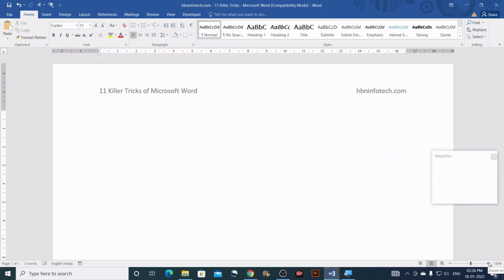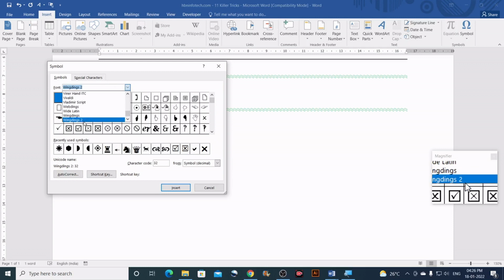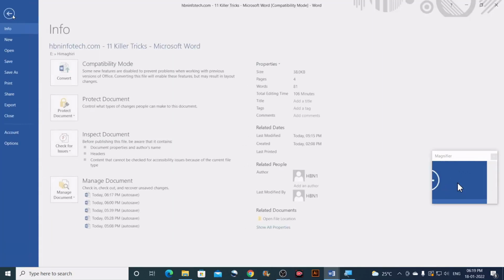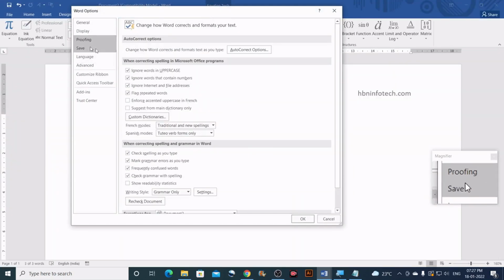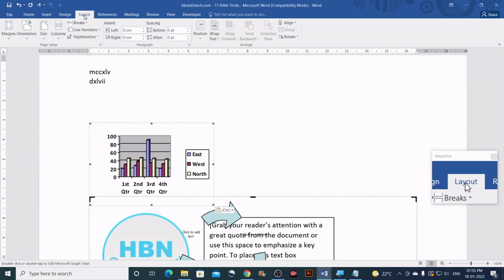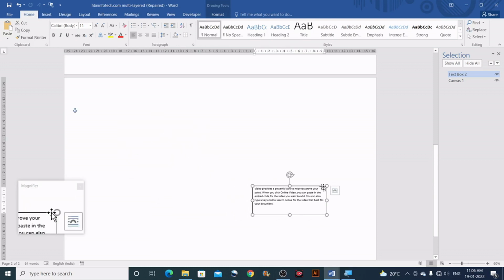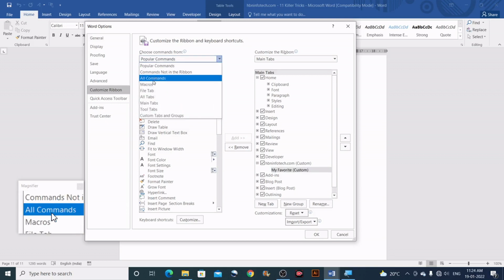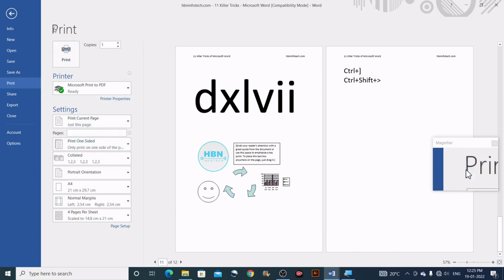11 Killer Tricks of Microsoft Word that you never knew it before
11 Killer Tricks of Microsoft Word that you never knew it before.

Time Stamps:
1a) How to create and use Custom automatic horizontal line using borders: 0:37
1b) How to create and use Custom automatic horizontal line using symbols & characters: 6:07
2) New way to insert automatic table: 9:01
3a) Creating Text abbreviation Shortcuts to insert pictures: 10:49
3b) Creating Text abbreviation Shortcuts to insert shapes: 13:04
4) Creating Custom dummy text and quick letter content using Autotext feature: 14:28
5) Using Math auto correct feature: 17:23
6) Insert Roman Numbers in Microsoft Word using field code: 20:31
7) Grouping graphics such as pictures, diagram shapes, texts etc as one single object: 22:15
8) Create multi layered contents in word using drawing canvas: 25:20
9) Creating your own tab on the ribbon and placing frequently used set of options in one place for easy access: 33:23
10) Using font size bigger than 72 in word: 37:15
11) Printing a3 size paper on a4 printer and printing multiple pages in one sheet: 38:56